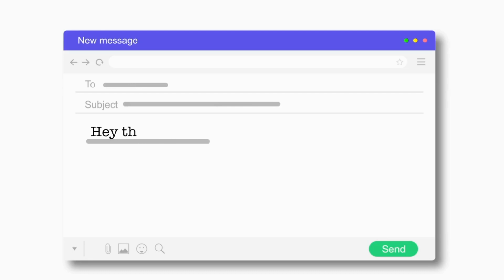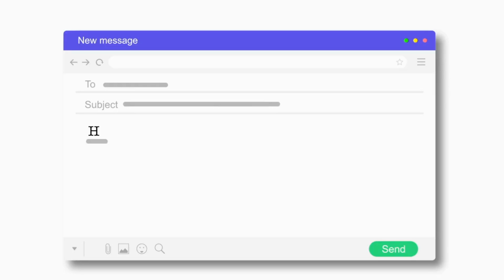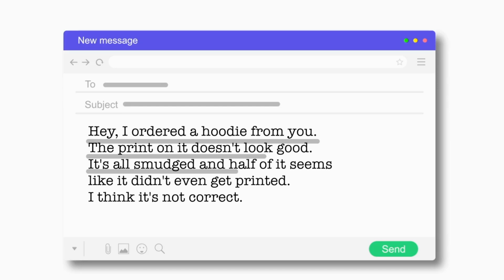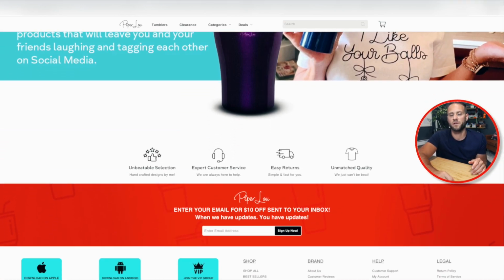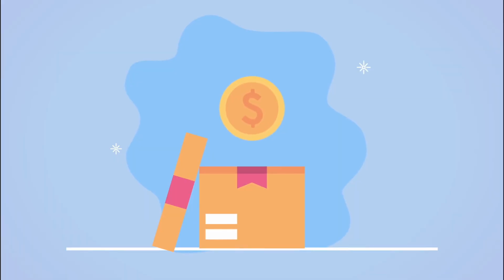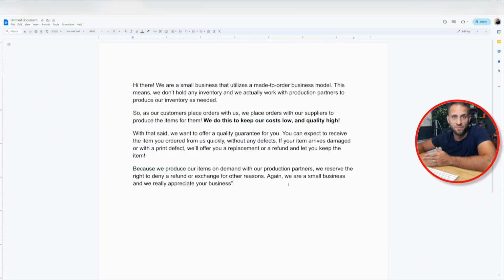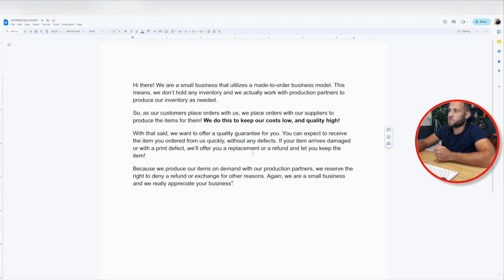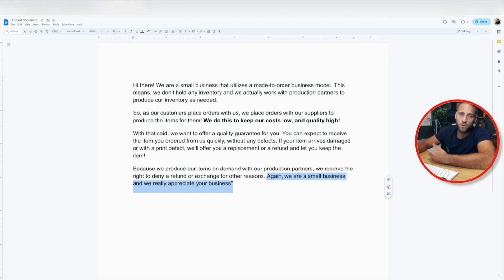What They DON'T Tell You About Print On Demand Returns..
👇 Helpful tools/suppliers for your print on demand store.